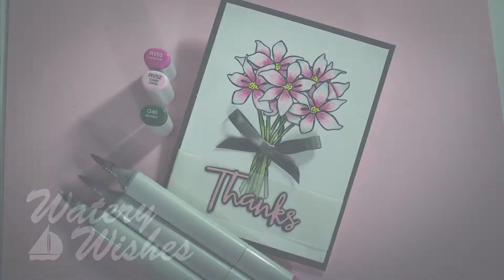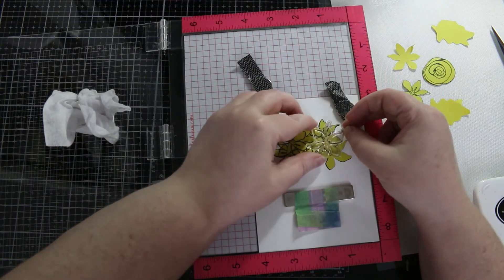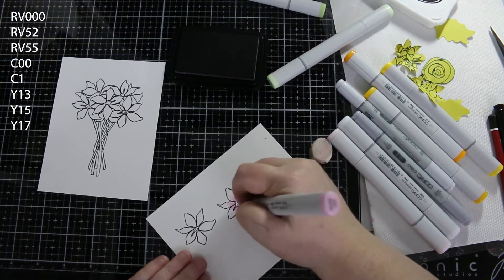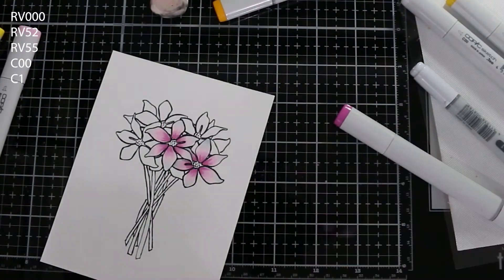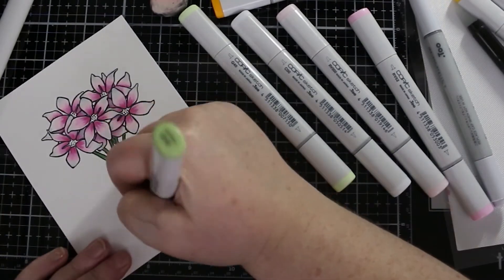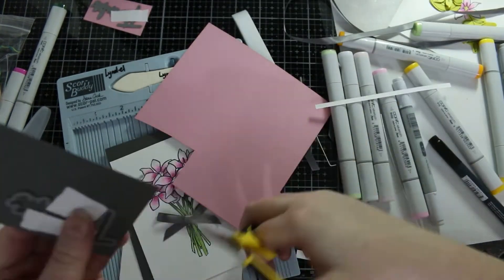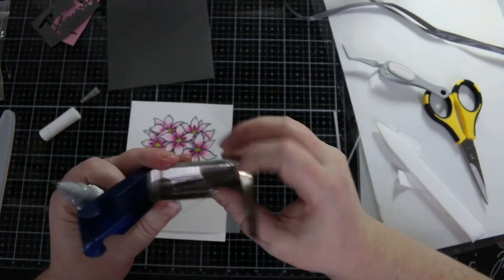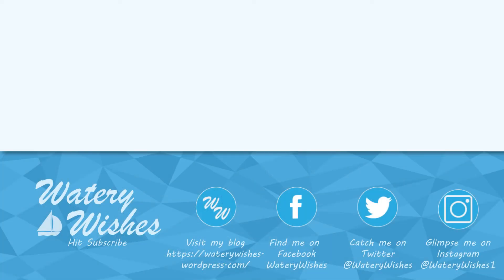SSS Sketched Flowers | Bouquet with One Stamp Masking